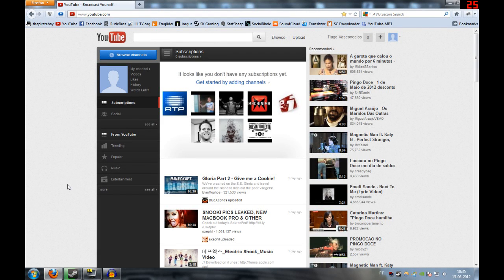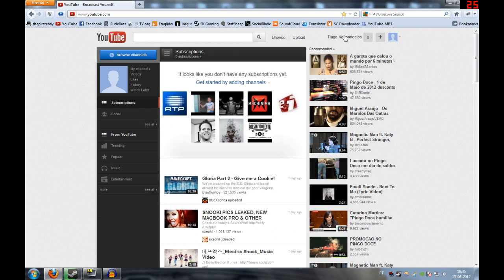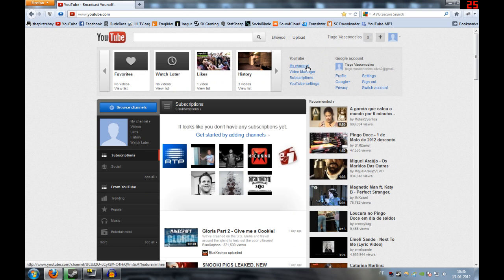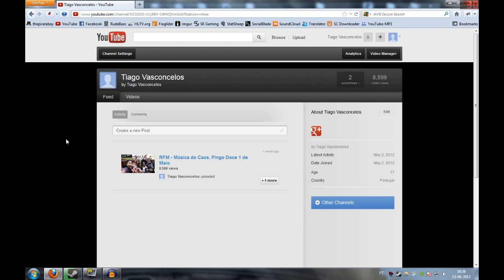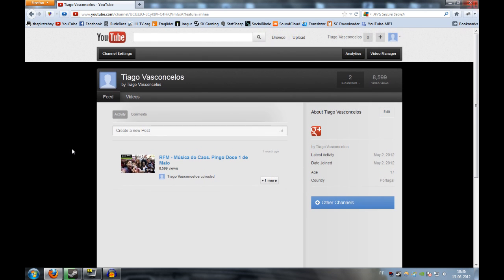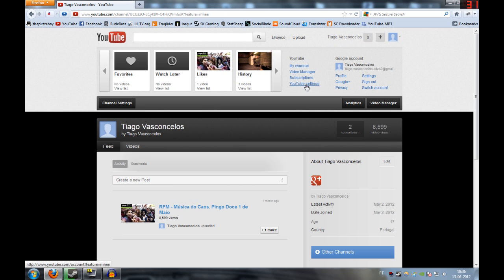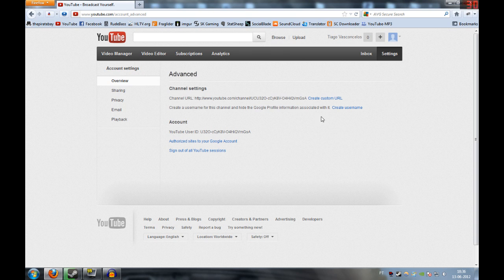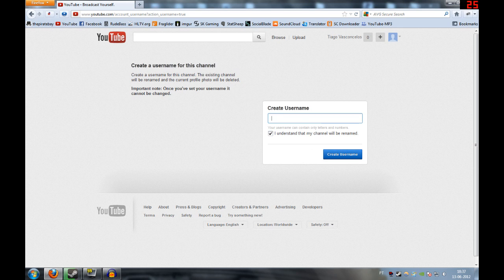TUTORIAL: How to set a youtube username in the new layout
Skip to 1:08 if just want to know how to fix it.

Hey guys, just a quick tutorial, really simple to fix but it's hard if you don't know how. I made this tutorial because i had a hard time finding this out, so once i figured it out i thought about sharing it with the rest of the community. Sorry for the annoying FPS thing, i forgot to remove it.

Cheers.